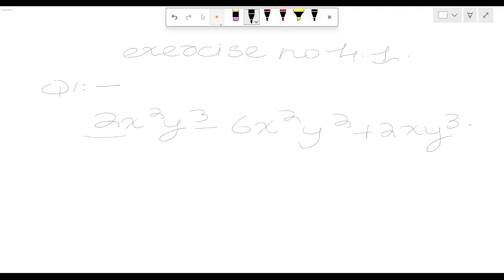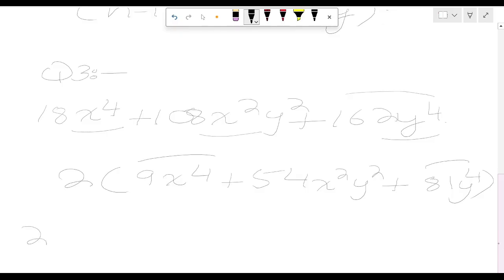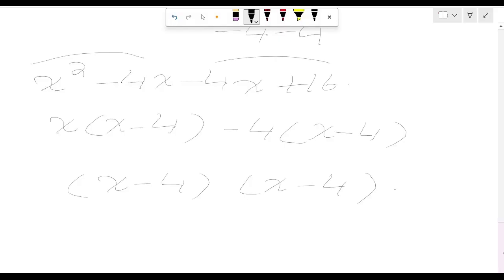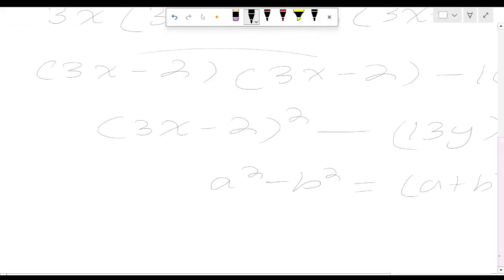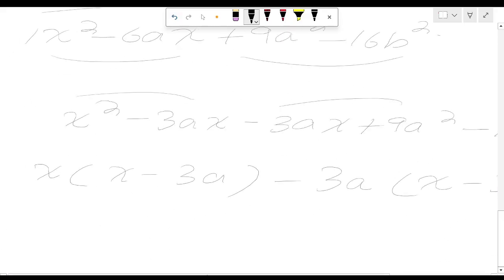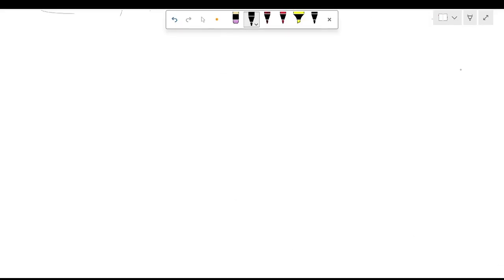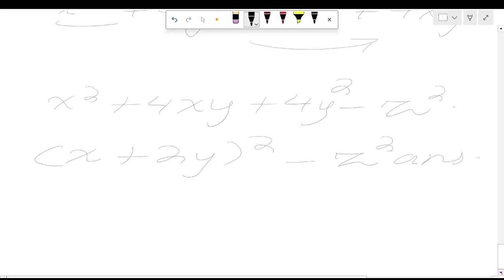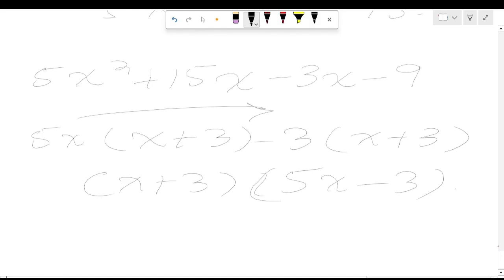Class 9th Mathematics | Algebraic Manipulation Explained | Past Paper Questions & Solutions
This lesson includes:
📘 Subject: Mathematics
📕 Chapter: Factorization and Algebraic Manipulation
🎯 Level: Class 9th
📚 Topic: Exercise 4.1 (Question no 1 - Question no 11)

Students often search for:
• How to solve Factorization exam questions step by step
• Algebraic Manipulation explained with easy examples
• Exercise 4.1 Mathematics MCQs solved with detailed answers
• Quick revision for Factorization and Algebraic Manipulation exams